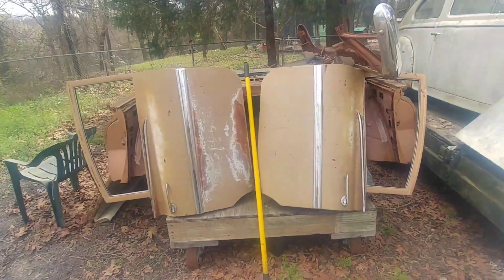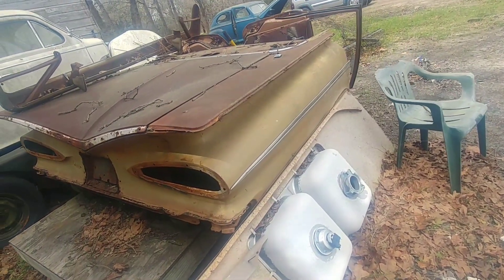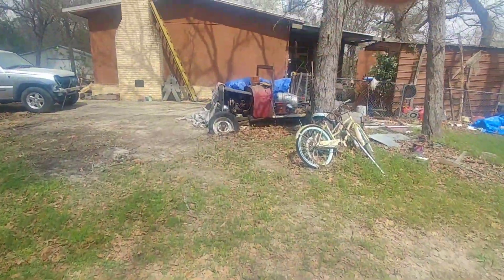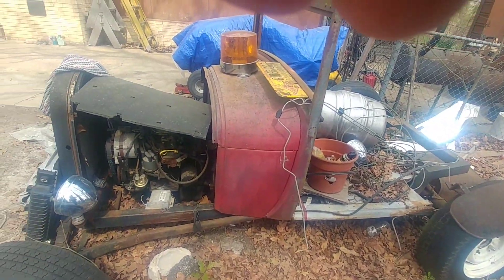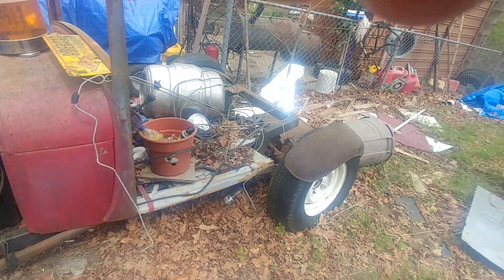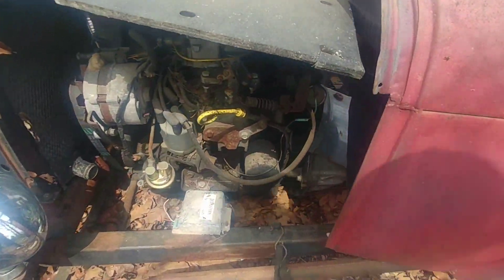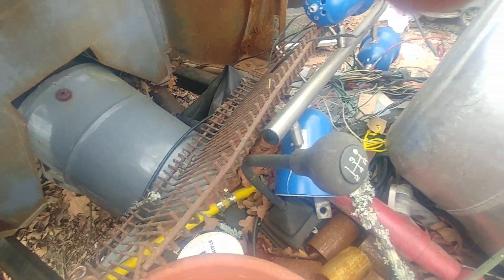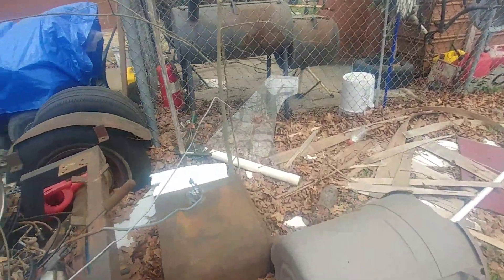Chevy rat rod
A loose collection of parts is bringing a project to mind.